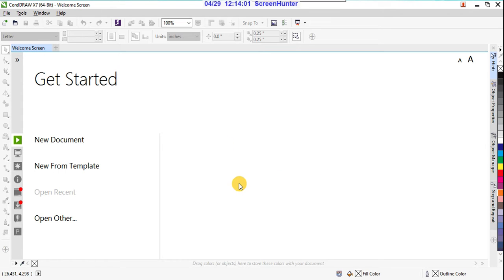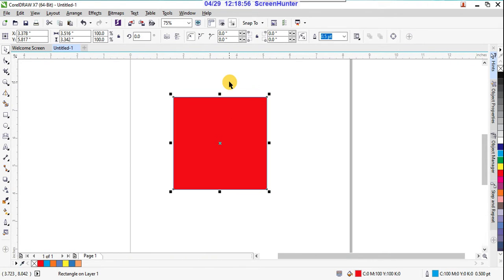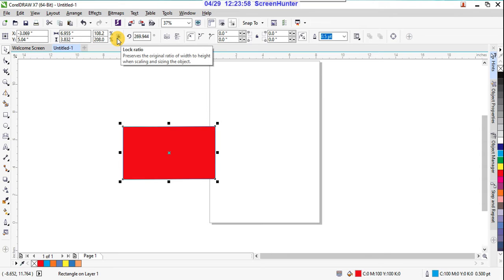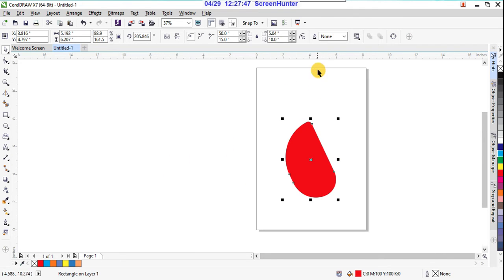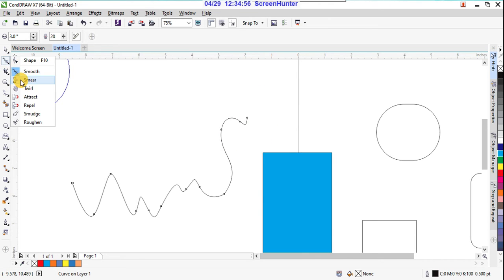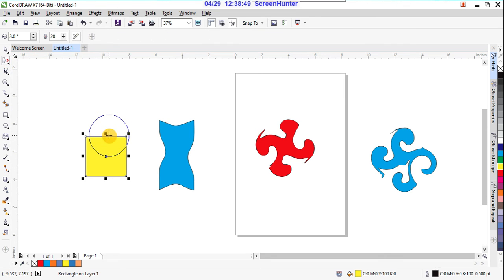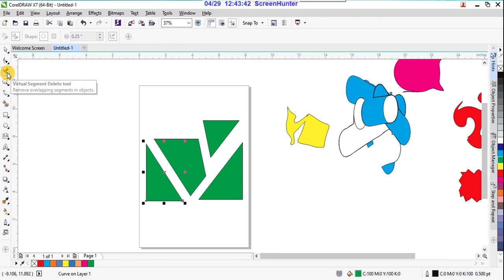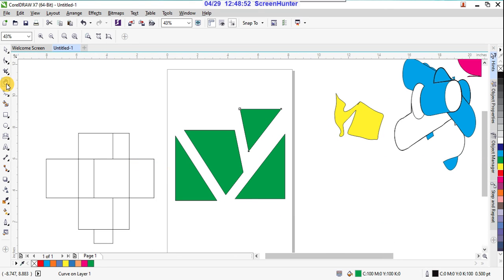coral draw tools - part 1